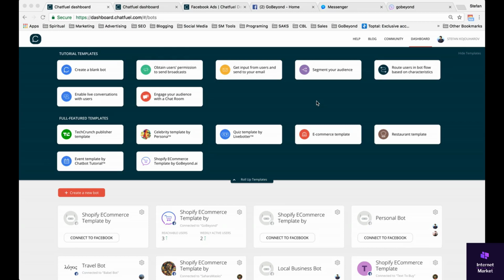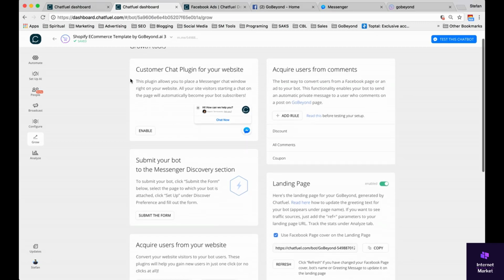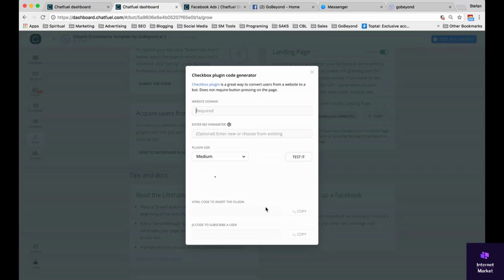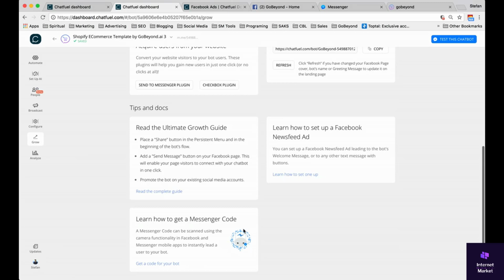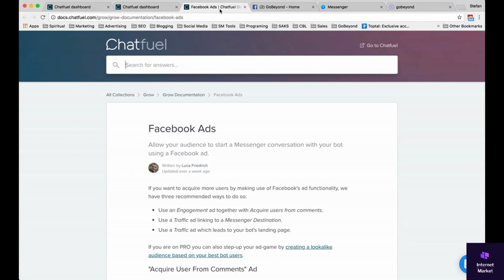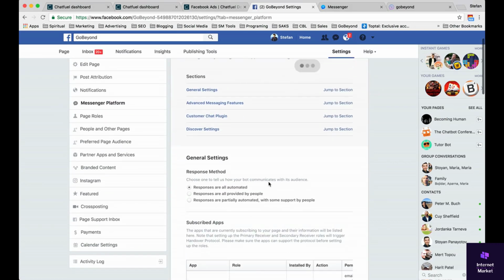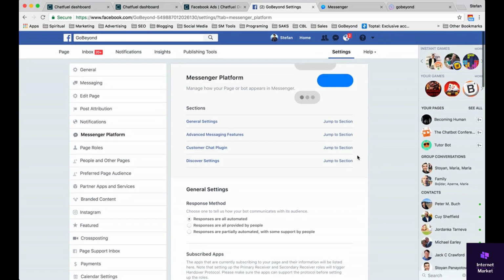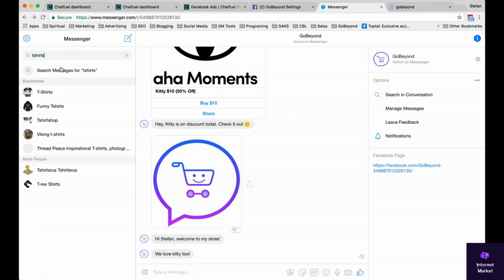ways to increase chatfuel visibility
Want to increase your chatfuel visibility? Check out this video for some tips on how to do just that! In this video, we'll show you some tips on how to make your chatfuel posts more visible and searchable.

By following these tips, you'll be able to get more people to see your chatfuel posts and increase your overall traffic.